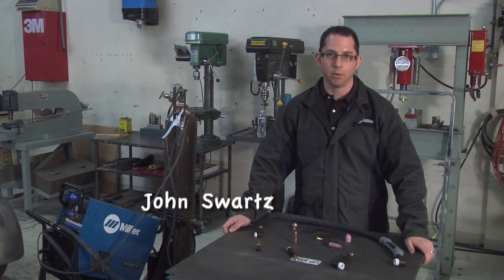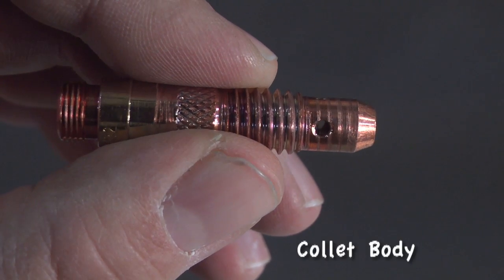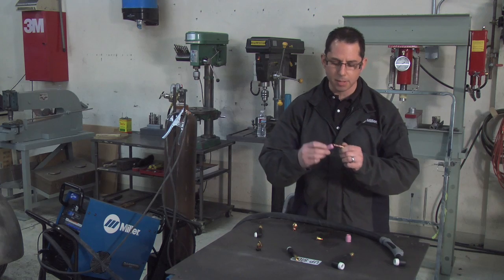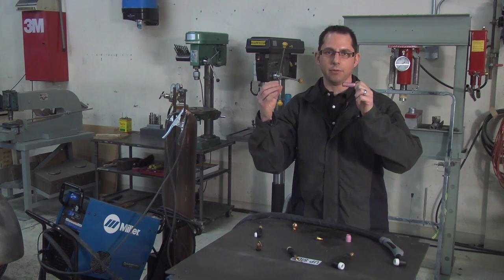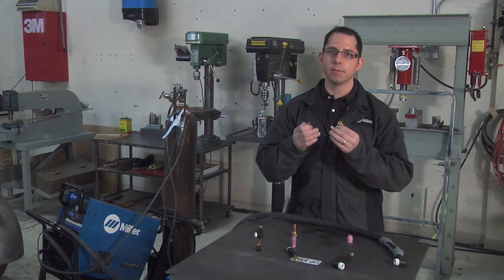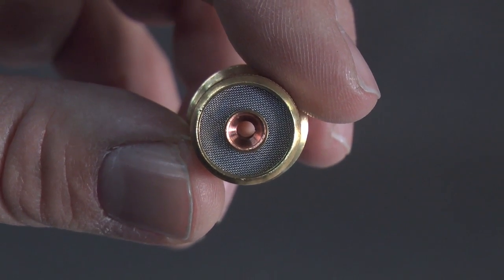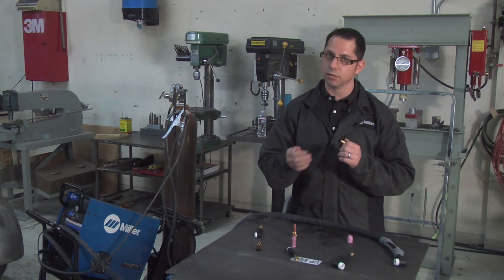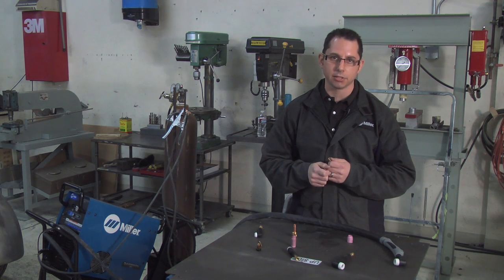Cotati Speed Shop - Episode 13: Using a Gas Lens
Product manager John Swartz  highlights the benefits of using gas lenses vs standard collet body set up for TIG torches from Santa Rosa, California-based Cotati Speed Shop where Miller worked on the '69 GMC Fleetside service truck project.  Not familiar with the project? Read the following articles.